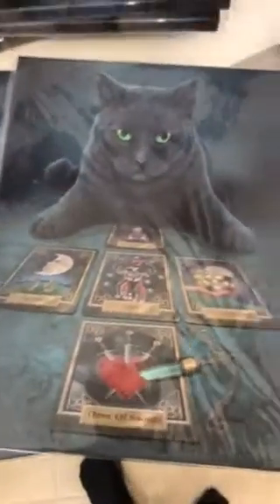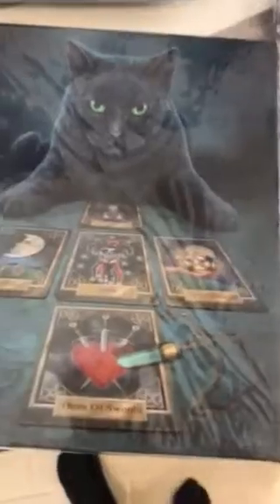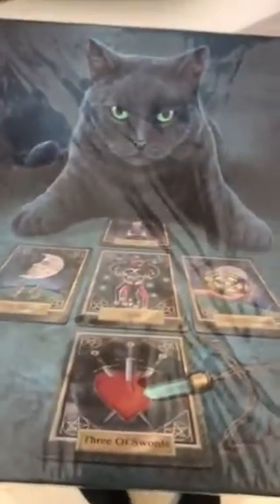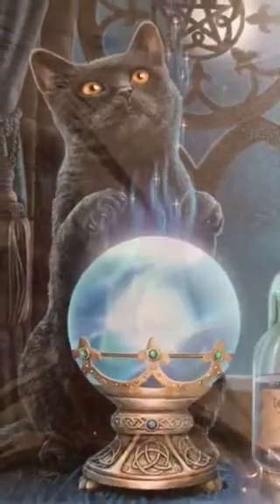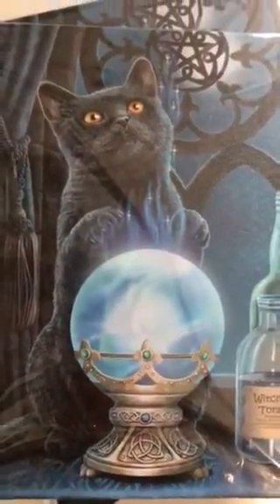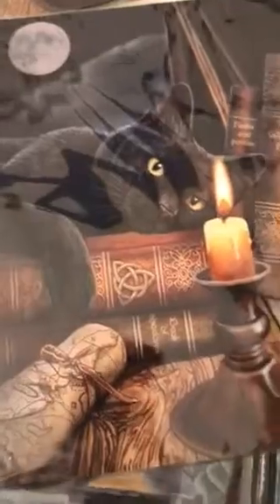Lisa parker artwork prints on canvas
Video showing artwork prints by lisa parker.
Magic spells, cats, wolves and owls